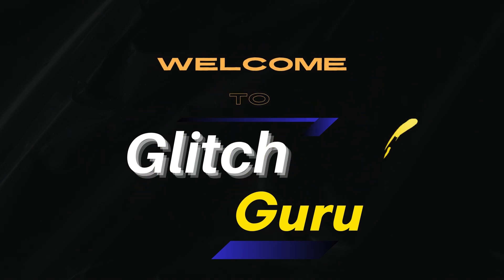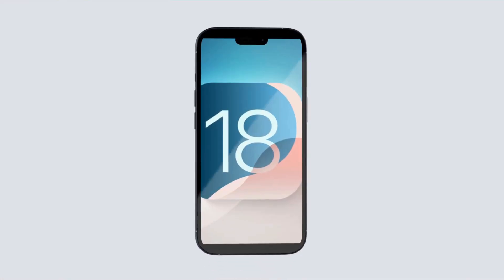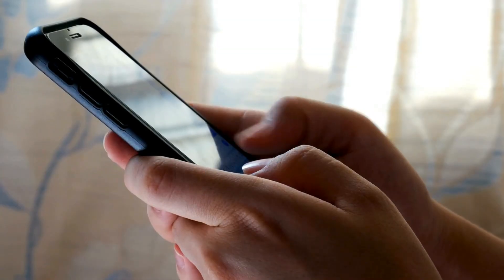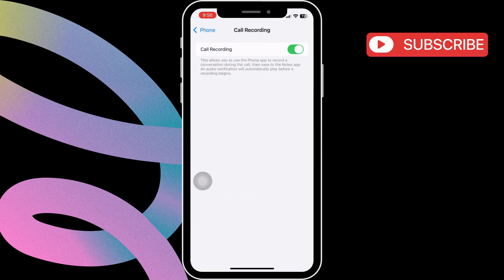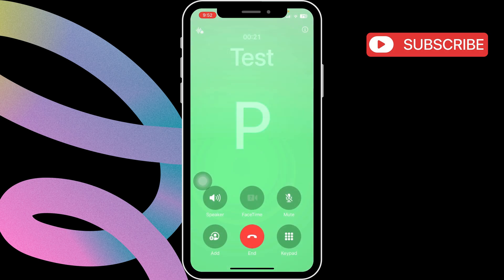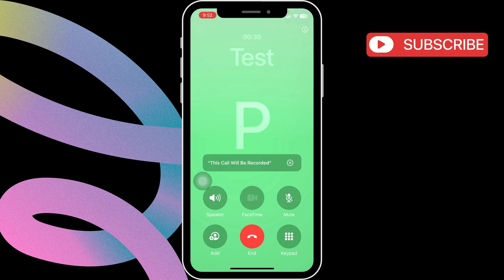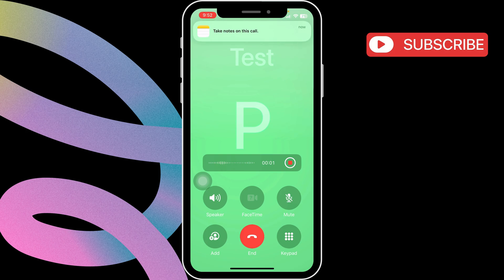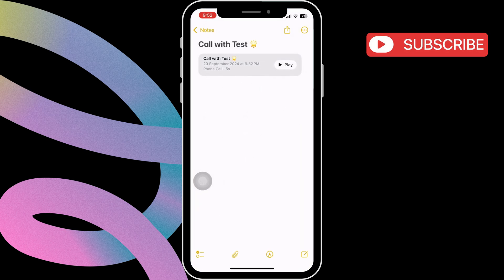How to Record Calls on iPhone (iOS 18) | Enable Call Recording on Any iPhone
Check how to enable and use call recording feature on any iPhone running iOS 18. Easily record your phone calls with iOS 18.

Apple iPhone 16 (Amazon)
iPhone 16 Case (Amazon)

00:00 Intro
00:07 Which iPhones Support Call Recording
00:23 How to Enable Call Recording on iPhone iOS 18
00:44 How to Record Calls on iPhone iOS 18
01:09 Outro

Want to record calls on your iPhone running iOS 18? In this video, we’ll show you the step-by-step process to enable call recording on any iPhone.

Whether you’re using an iPhone 14, 15, or any other model with iOS 18. While iOS doesn’t have a built-in call recorder, we’ll walk you through some simple, legal ways to start recording your calls for personal use, business, or documentation.

No jailbreaking or third-party apps required! Watch now and make your iPhone even more powerful.